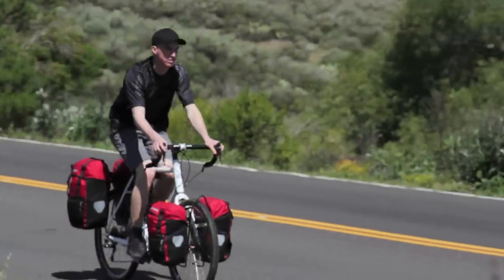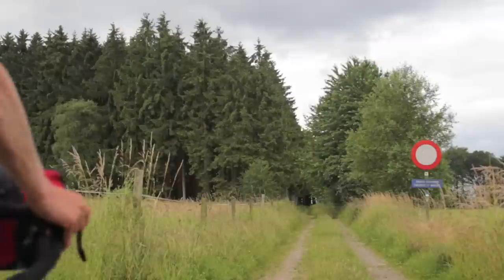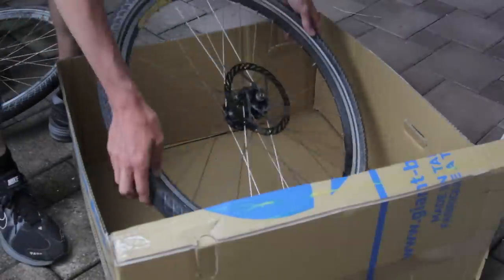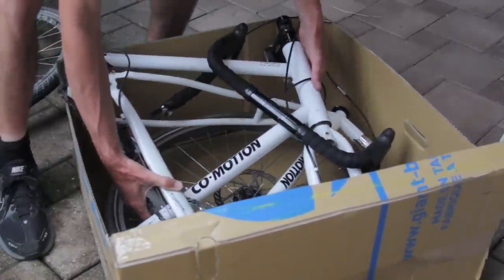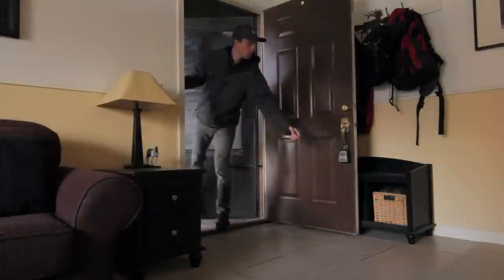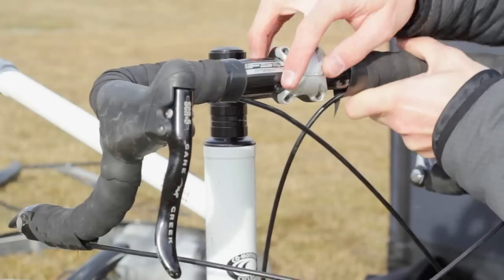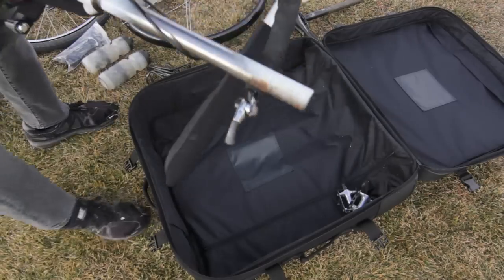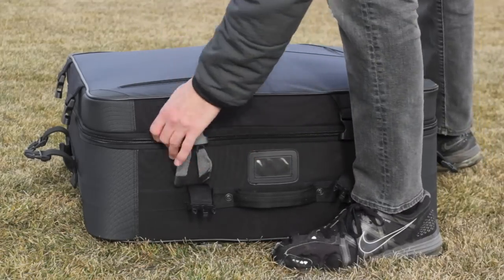Co-Motion Co-Pilot Travel Case - Video Review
The Co-Pilot Case is a black and slate blue (I would call it dark, dark blue) suitcase that has been designed specifically for use with Co-Motion Co-Pilot bicycles.

The Case looks like an ordinary suitcase, but it has some unique characteristics that set it apart from your typical travel luggage. You would not, for example, be able to purchase a similarly sized suitcase at your local travel/luggage store and be able to fit your bicycle inside of it. It simply wouldn’t fit because the Co-Pilot Case has been designed to have more interior space than your typical suitcase. This extra interior space is what allows you to easily carry your bike inside the Case when traveling.

The Bicycle Touring Blueprint (a book that teaches you how to conduct your own bicycle touring adventures all around the world):